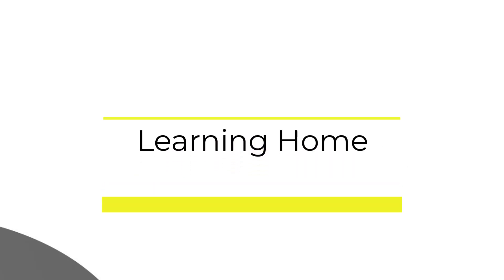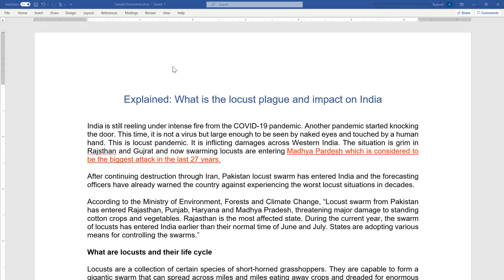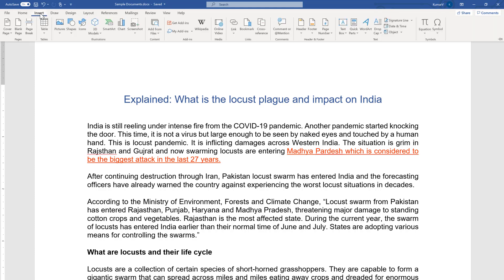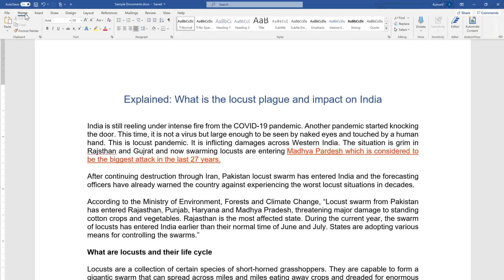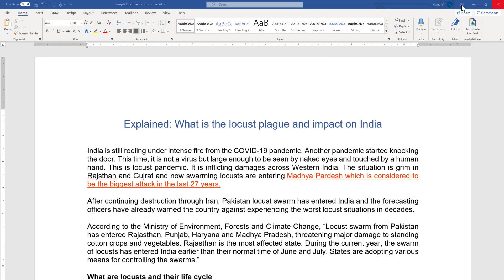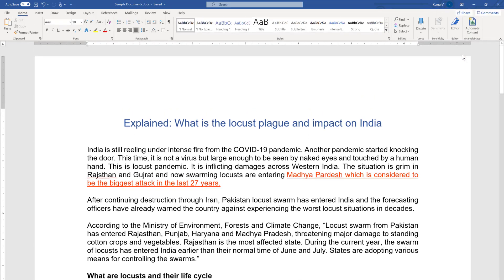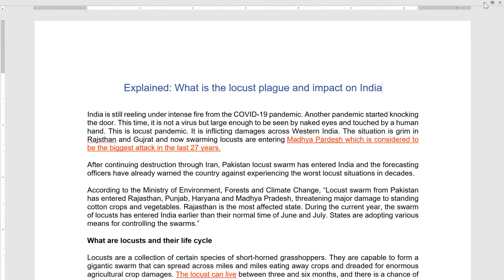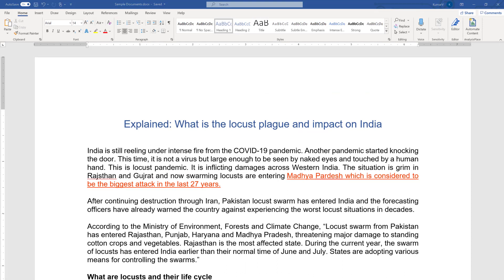How to Hide or Show Ribbon in Microsoft Word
This is an educational video in demonstrating how to Hide or Show Ribbon in Microsoft Word. Discussion is done in Microsoft 365. It covers the following topics:

00:00 Introduction
01:00 Collapse ribbon Word / Collapse ribbon / Auto-hide ribbon in Word
01:55 Pin the ribbon in Word / Pin the ribbon / Pin ribbon in Microsoft office
02:05 Usage of Shortcut Ctrl +F1
02:30 Ribbon display option / Show tab and commands in Word
02:50 Show tab in word / (Usage of Shortcut Ctrl +F1)
03:20 How to auto-hide ribbon in office / Auto-hide ribbon in Word /Office hide commands